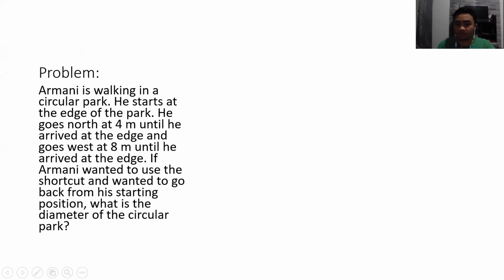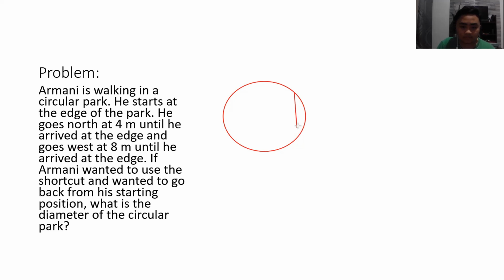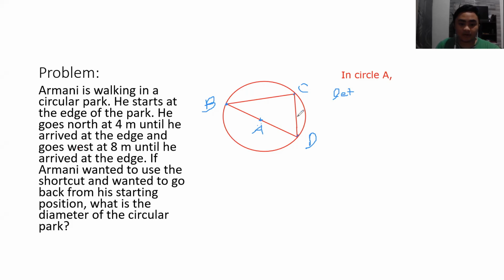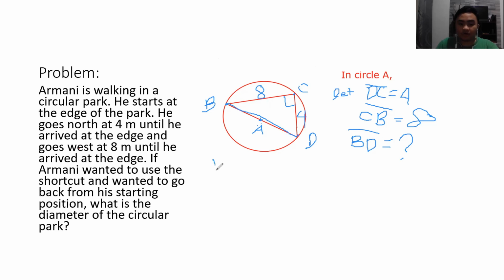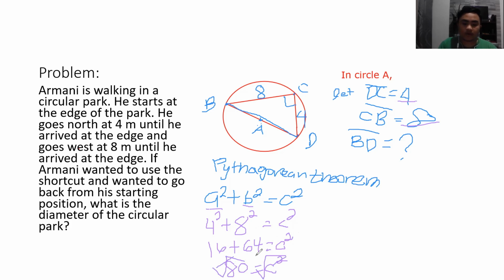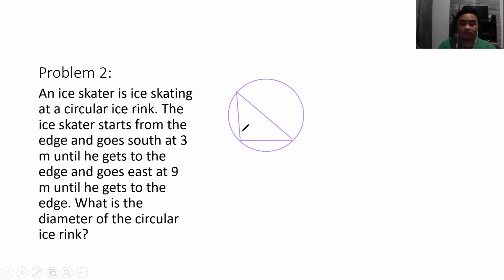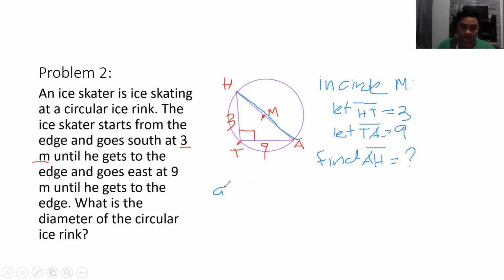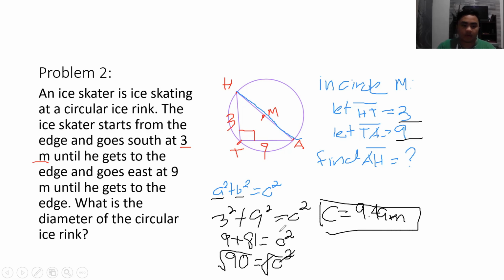Solving Real Life Problems Involving Semi-circle Theorem and Pythagorean Theorem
Sometimes, Learning Mathematics might be confusing. Sometimes mathematics is hard to understand. That is why I'm planning to create videos that will help others to understand the concepts and I'm starting with this specific lesson (Solving Real-Life Problems Involving Semi-circle Theorem and Pythagorean Theorem), even though small knowledge you will gain from my videos, I would be happy about that. If you want to learn more about a specific lesson in mathematics just comment it below and I'll try to help you with that.